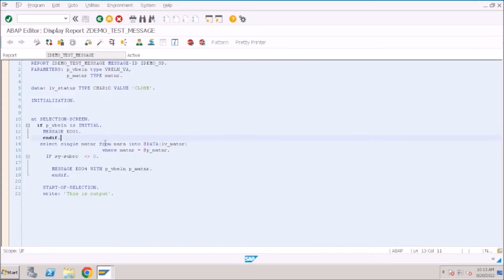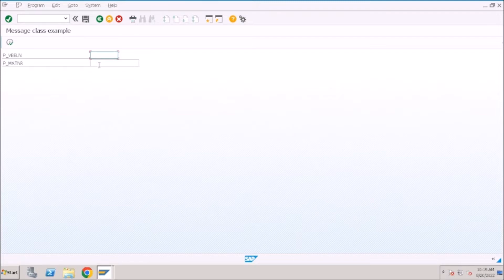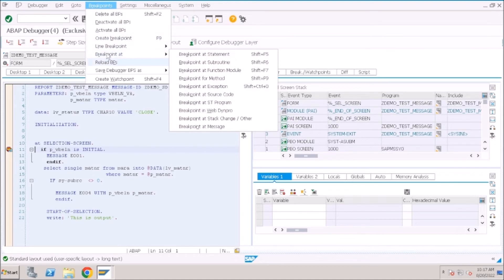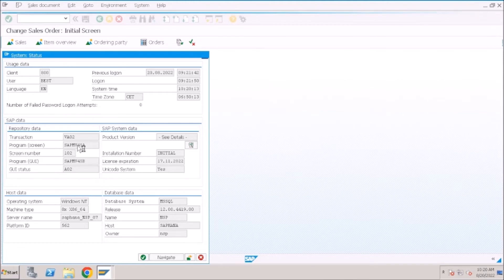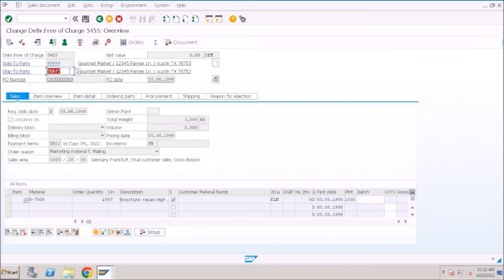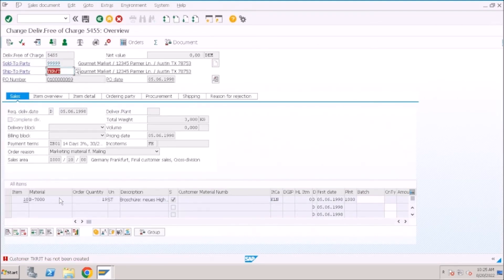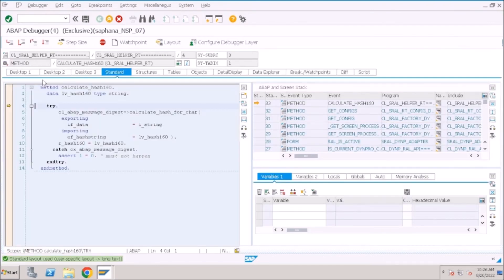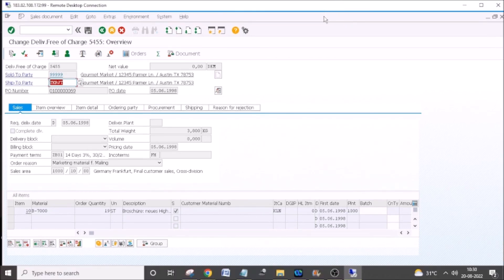Debugging the standard programs in SAP ABAP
Debugging the standard programs in SAP ABAP, to find the root cause of the errors.
F5 - Line-by-line debugging
F6 - Function by function
F7 - Skips the, FM, Methods, loop, or subroutine and returns to the last cursor point.
F8 - Execute and come out of debugging